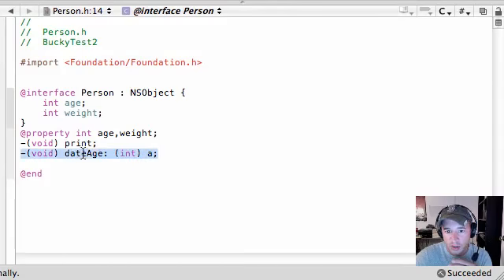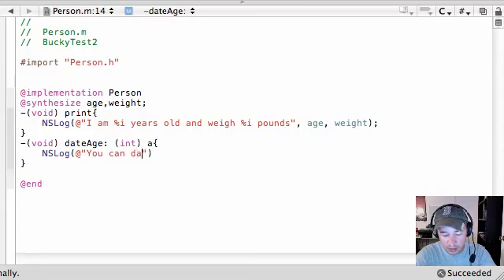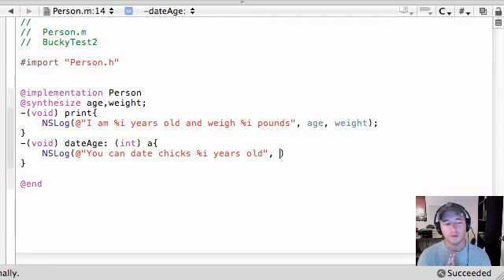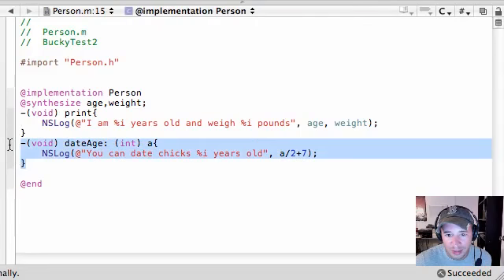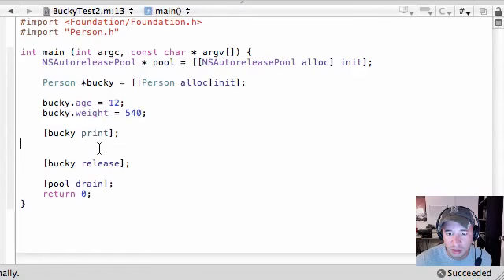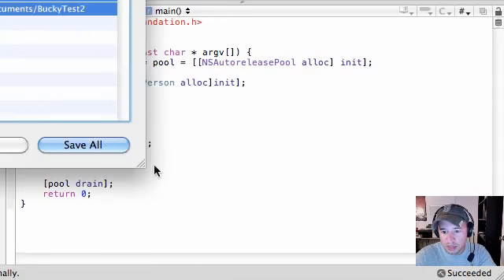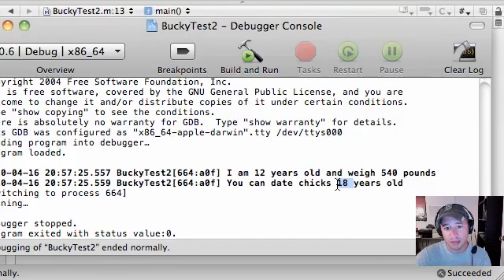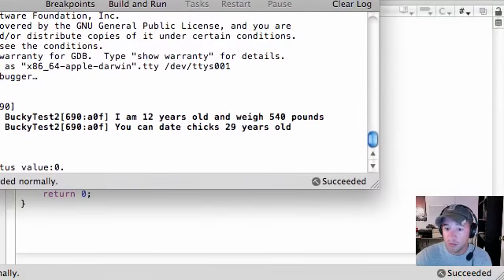Objective C Programming Tutorial 26 How young of a chick can I date YouTube